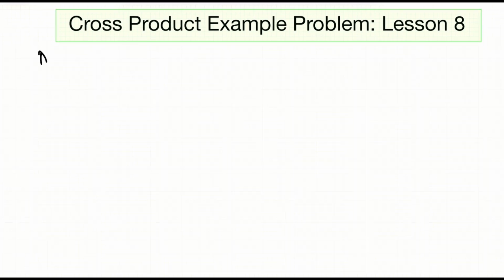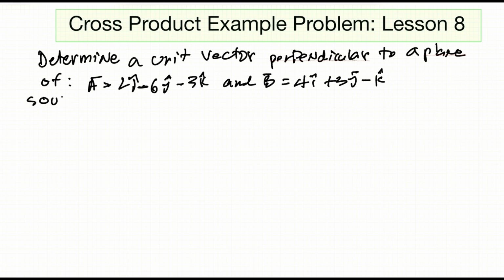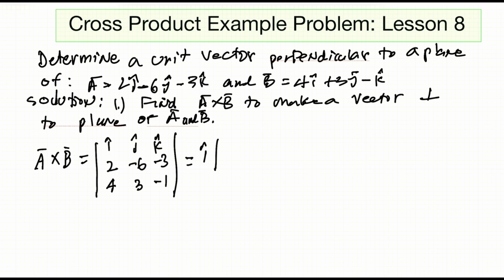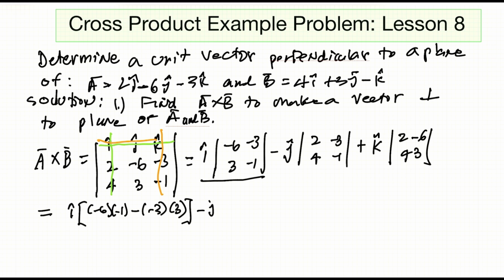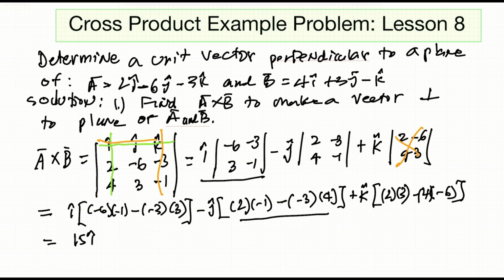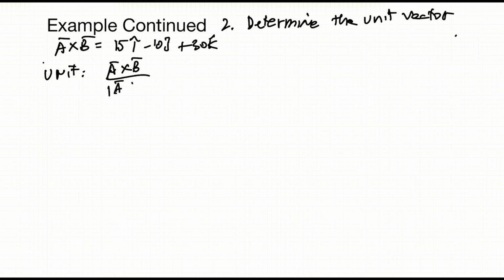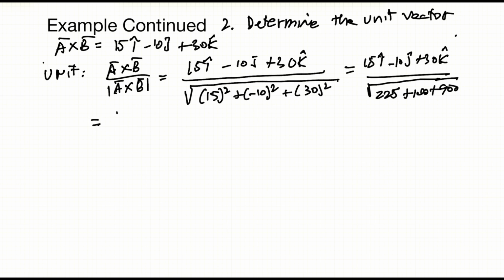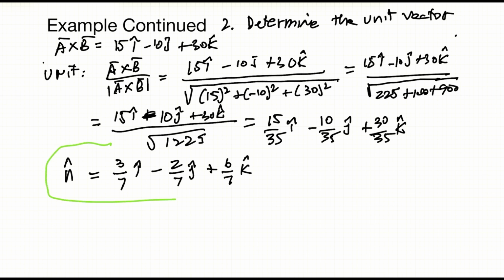Normal Vector from Cross Product | Vector Calculus Tutorial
In this video, I calculate a normal vector using the vector cross product of two three-dimensional vectors written in i, j, k form. This tutorial walks step by step through the determinant method, explains the geometric meaning of the result, and shows why the cross product produces a vector perpendicular to a plane.
This video is part of Lesson 8 in my Vector Physics and Mathematics tutorial series and is suitable for college physics, calculus, and engineering students.